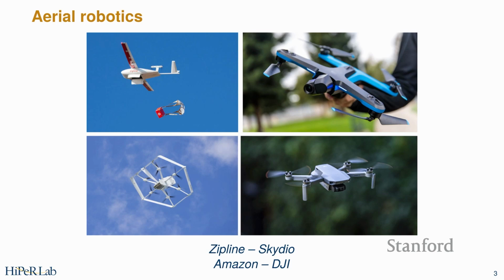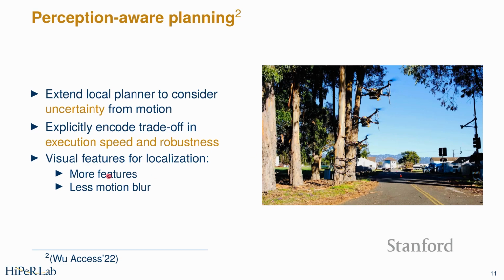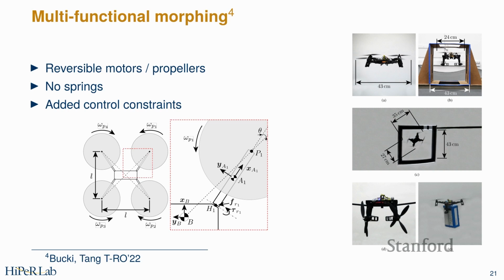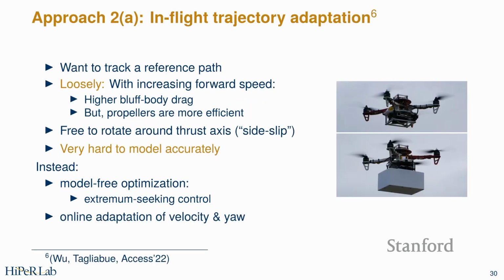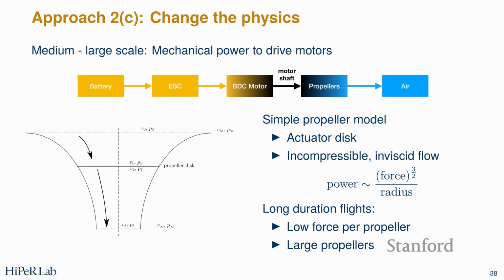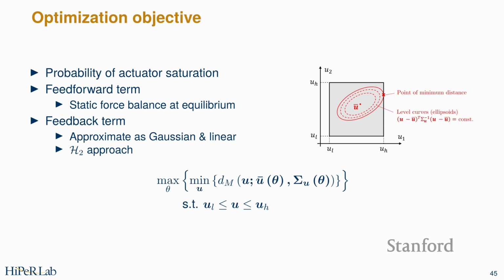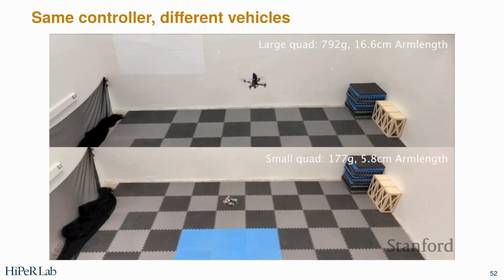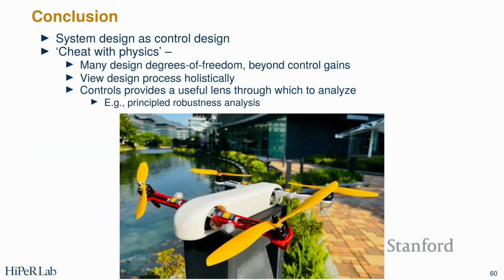Stanford Seminar - Hardware / controls co-design to overcome challenges for aerial robots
Mark Mueller, UC Berkeley

Aerial robotics have become ubiquitous, but (like most robots) they still struggle to operate at high speed in unstructured, cramped environments. By considering a vehicle's mechanical design simultaneously with the design of controls and automation algorithms, we have more degrees of freedom to find creative solutions to problems. In this talk I will present some of my group's work on enhancing aerial robots, including purely algorithmic approaches ('how can I do more with the hardware I already have?') and with hardware co-design ('how can I change the vehicle so that the hard problem is actually easy?'). I will discuss two exemplary challenges for aerial robots: first: flight through narrow, unstructured environments, and second: long duration and range flight within the constraints of battery-electric power. Lastly, I will discuss some work on adaptive and learning control, specifically for robustness to parametric uncertainty. For flight through narrow environments, I will present an algorithmic approach for high speed path planning that incorporates perception uncertainty, and can be used on a standard drone. We will then present two alternative approaches that modify the system design: one a vehicle that can change its shape to fit through narrower spaces, and a second that is highly collision resilient, and for whom collisions are therefore neither mission- nor safety-critical. For overcoming energetic challenges, we will present a strategy for real-time optimization of flight characteristics for a vehicle, specifically using extremum seeking control to modfiy the system airspeed and yaw angle; an algorithm that can be applied to any aerial robot. We then again show two design modifications to work around the problem -- first, a morphing system that can reduce its drag area at speed, and secondly a system capable of mid-air battery replacement for indefinite flight.